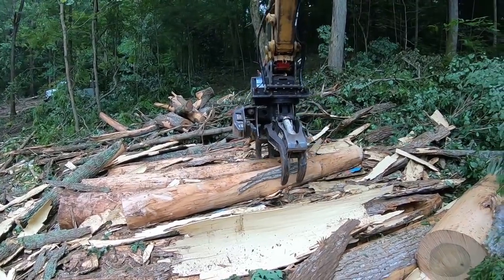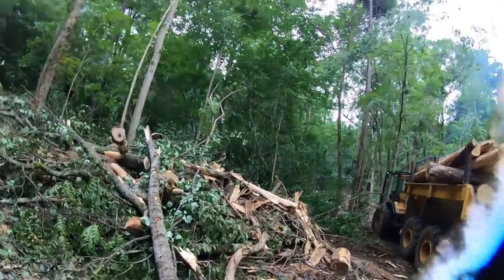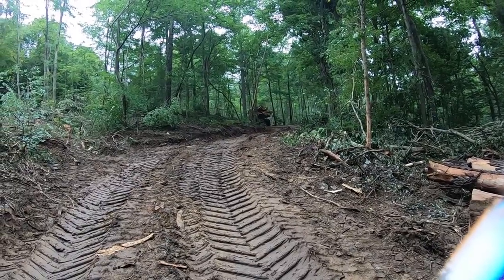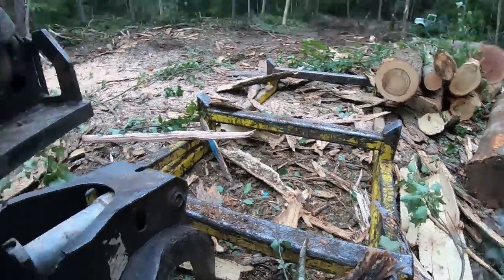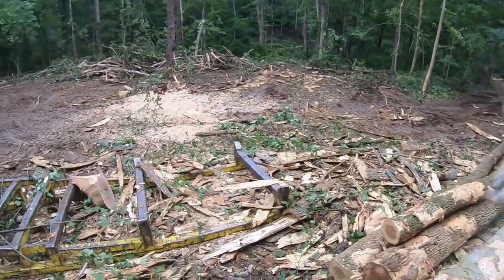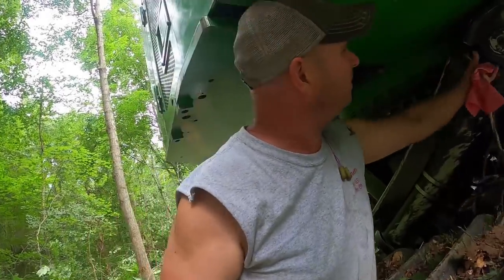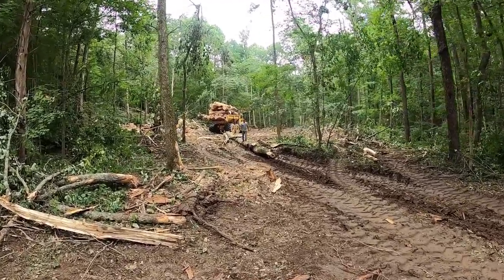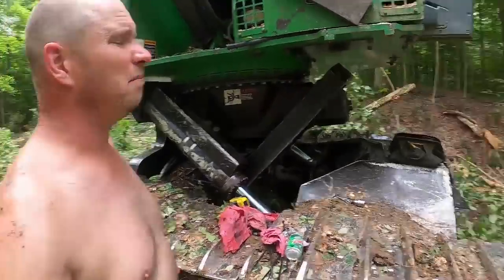Slimy logs Stay in truck... Or Else!!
Stevey and Junky is having an issue trying to get the slimy poplar logs to stay in the truck they think theve came up with the solution but Im not shore about this